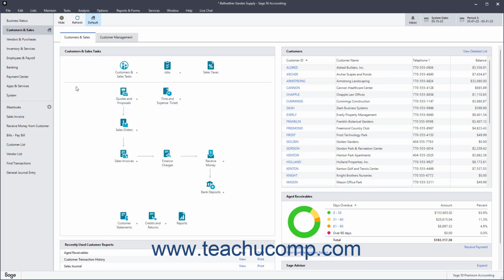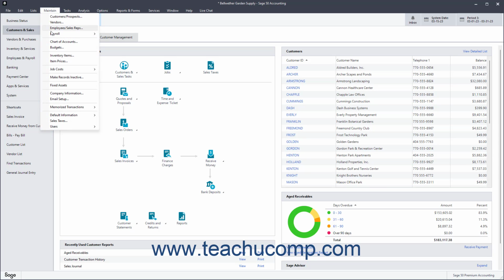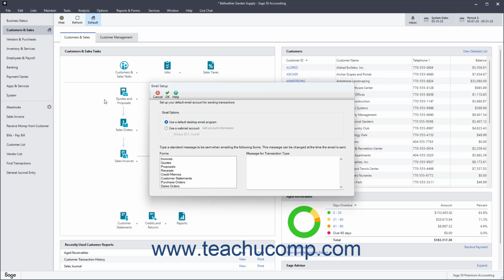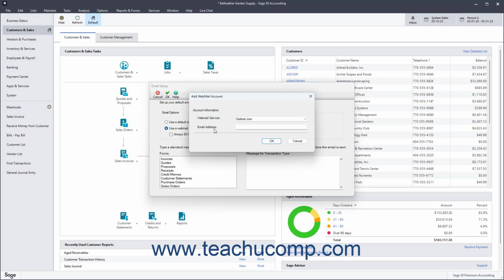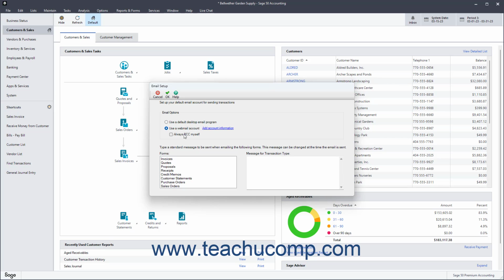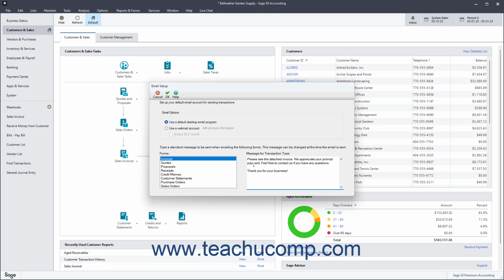How to Set Up Email in Sage 50 Accounting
This Sage 50 Accounting tutorial video shows you how to set up email in Sage 50 Accounting. This video is from our complete Sage 50 Accounting training, _Mastering Sage 50 Accounting Made Easy_ ™.